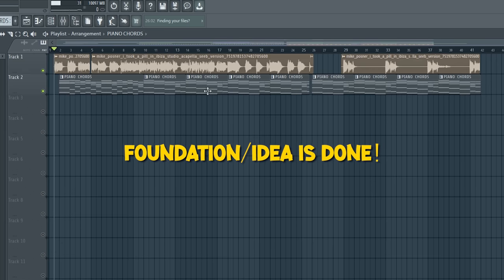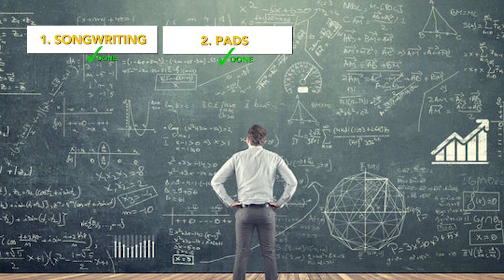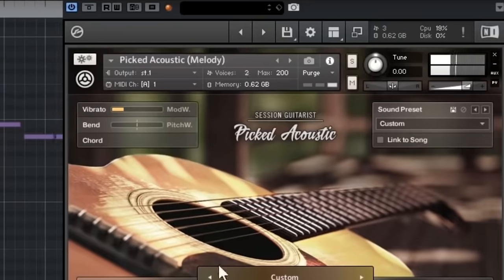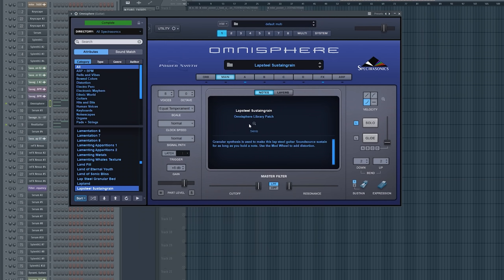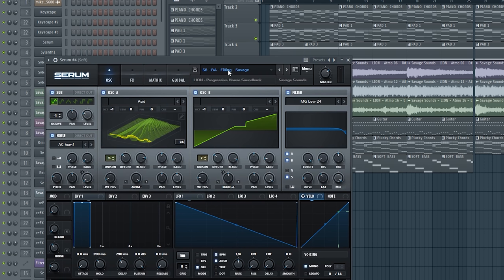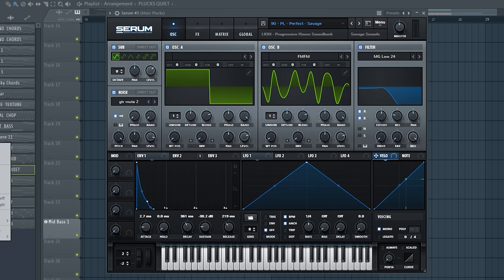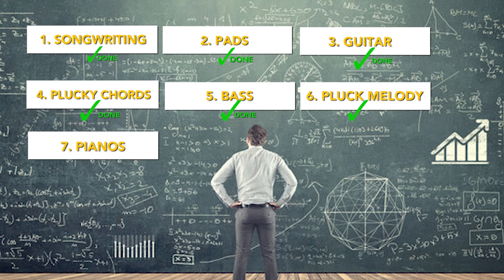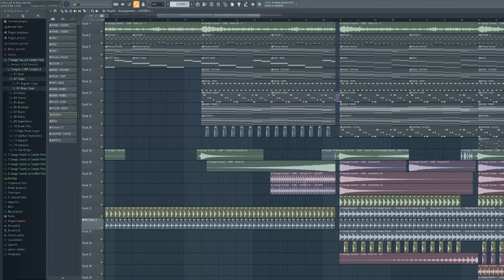How To Make A Remix Like Kygo! | FREE FLP | Fl Studio 20 Tutorial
Free FLP! ↓ *the acapella is not included in the flp because of copyright

Hey guys, in this video i show you how to make a remix like kygo!